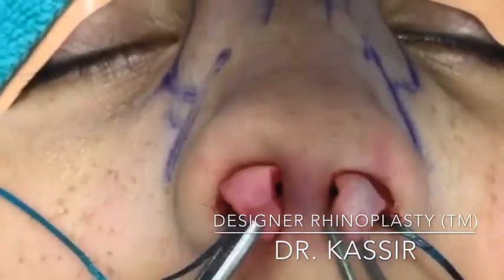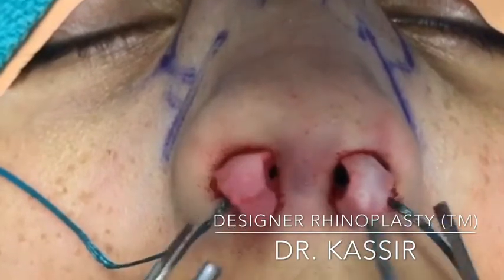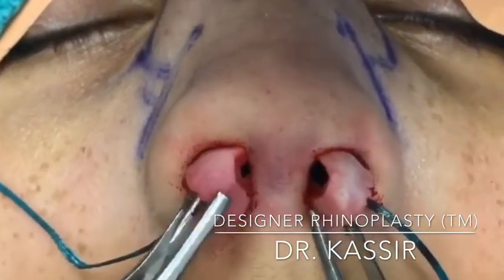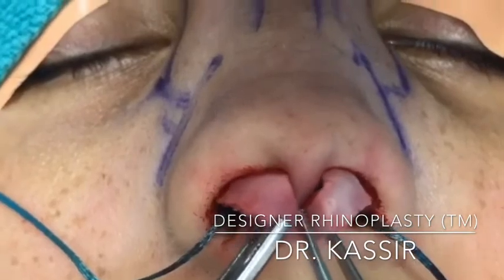Designer Rhinoplasty (TM) by Dr.Kassir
We used a CLOSED approach and made the nose smaller and have a more refined and aesthetic look.

There are two basic types of Rhinoplasty: Open and Closed. Do you know the difference between the two?

During an open Rhinoplasty, an external incision is made whereas during a closed rhinoplasty all incisions are made through the nostrils, inside the nose.👃🏼